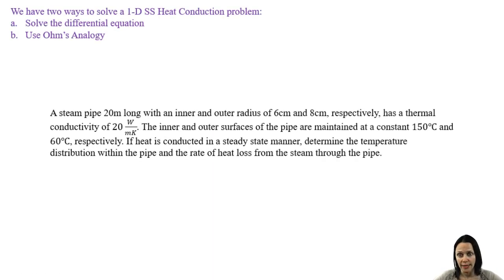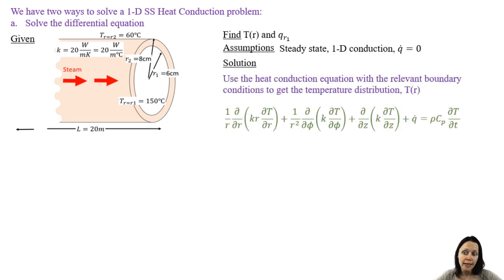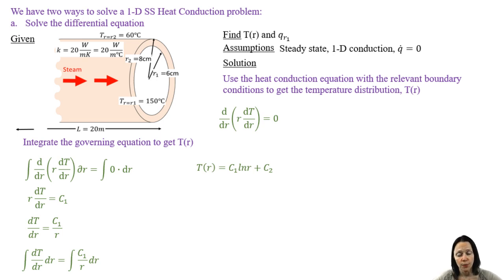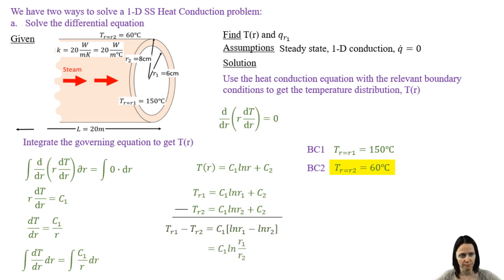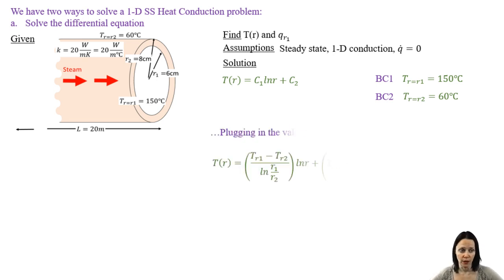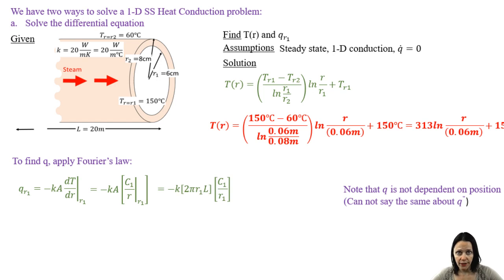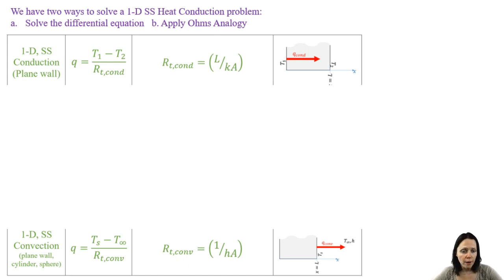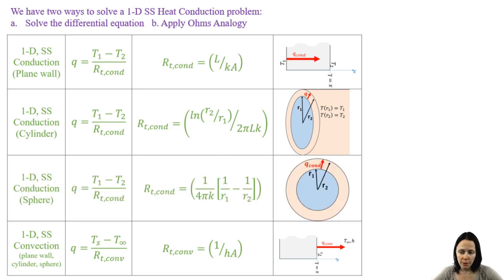MEGR3116 Chapter 3.3 1D SS Heat Conduction Radial Systems